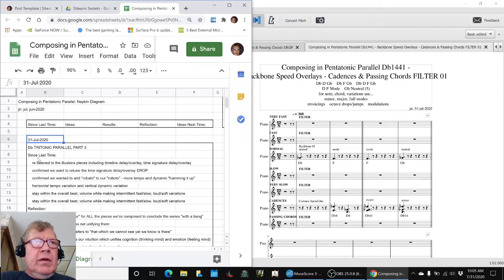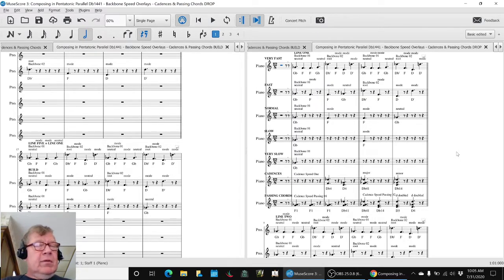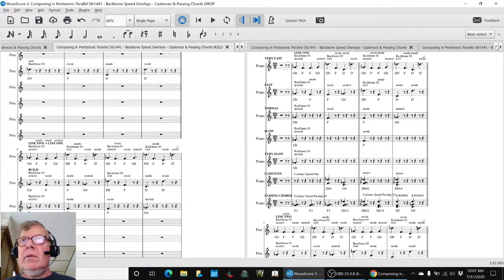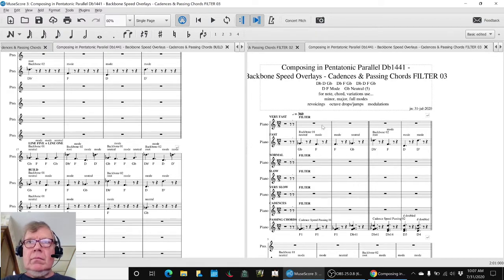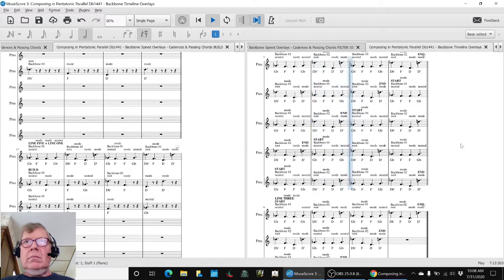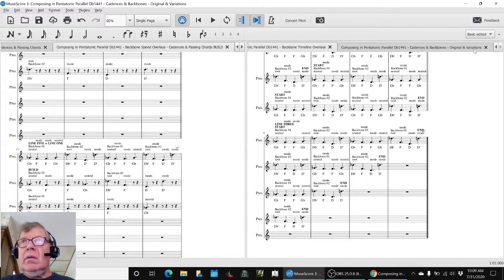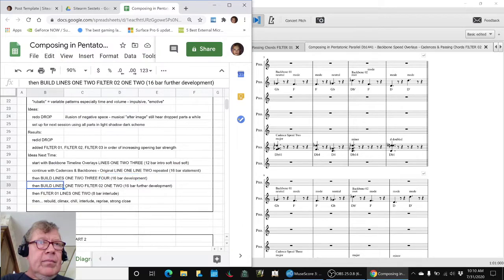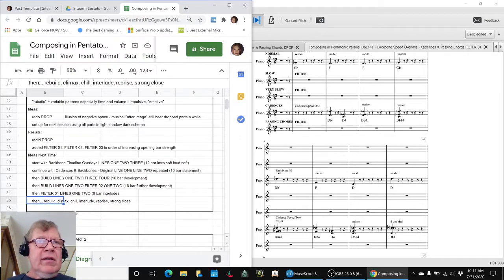Composing in Pentatonic Parallel Part 22 Db41 Tritonic Parallel PART 3 Stream Highlight 31 Jul 2020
variations on the time-signature overlay are completed